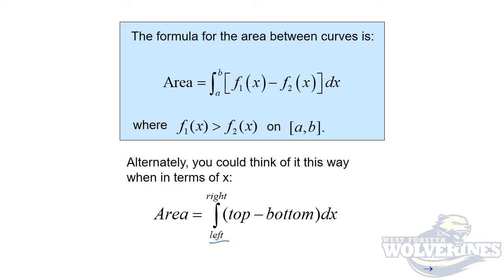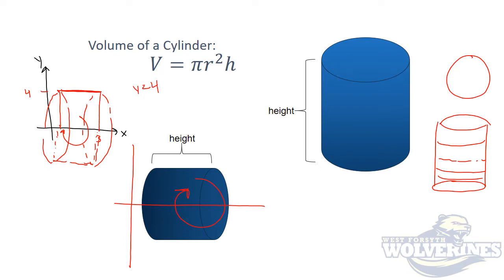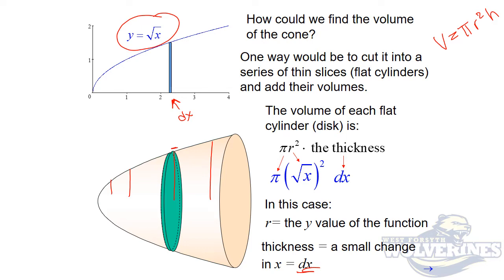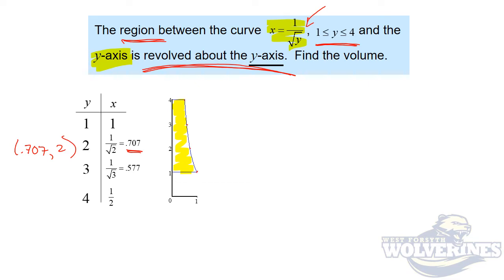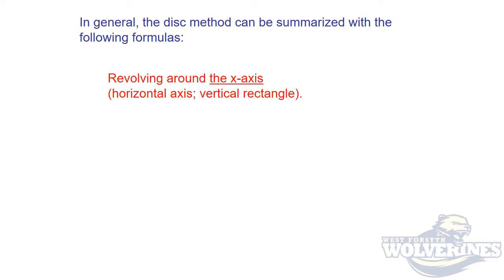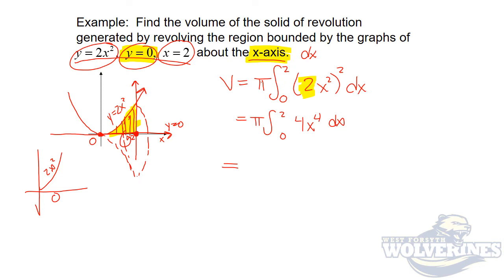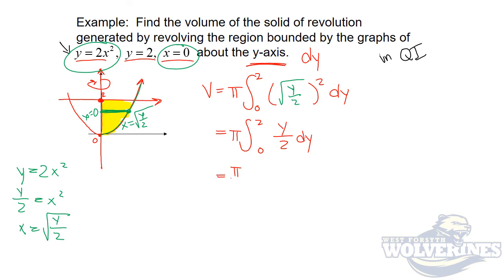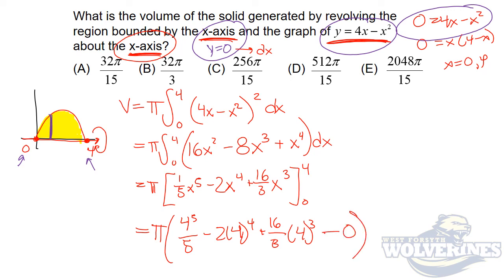AB Lesson 5B.1: Volume - Disks at Axes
Lesson for Monday, March 11, 2019.  Volumes of Revolution: The Disk Method at the x- and y-axis